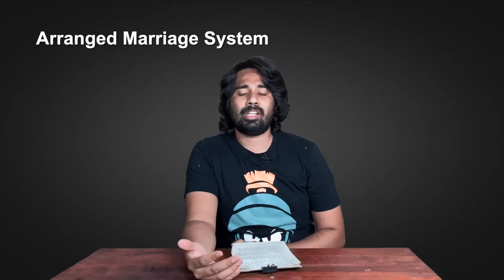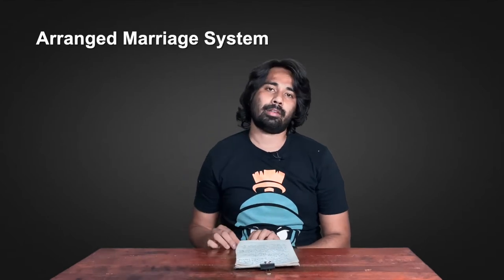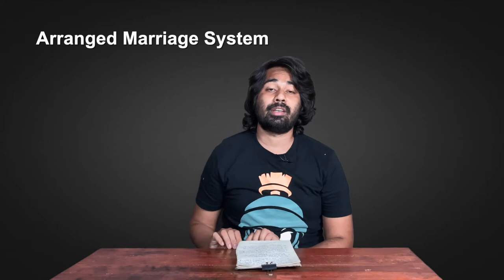Why Marriages Sucks in India ? || Arranged Marriages - Ek Emotional Attyachaar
Hey Guys,

I am back with my second video on Why Marriage Sucks in India ?  with Episode 2 on Arranged Marriages - Ek Emotional Attyachar.

In this video we shall see how Arranged Marriages work in india and the different types of Arranged marriages.

We also understand some of the challenges involved with this system and being the most prominently used method to make matches and marriages what are the drawbacks of this system.